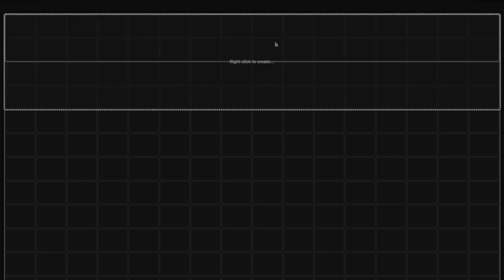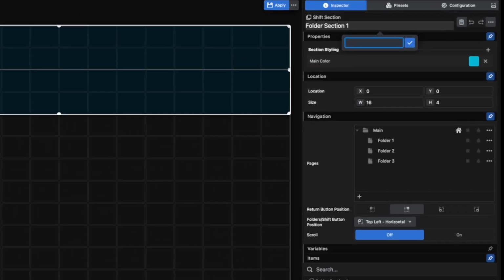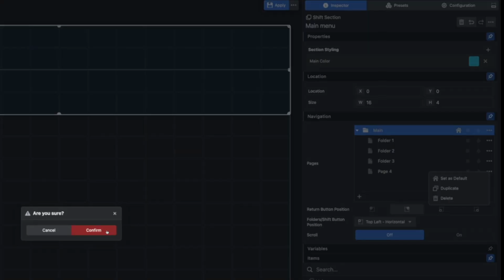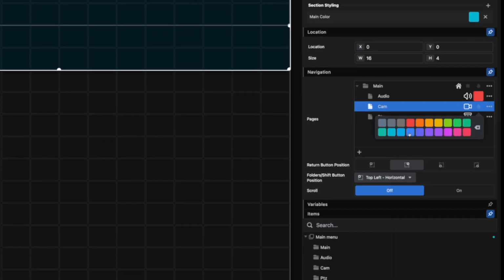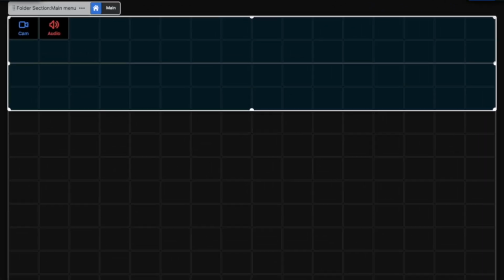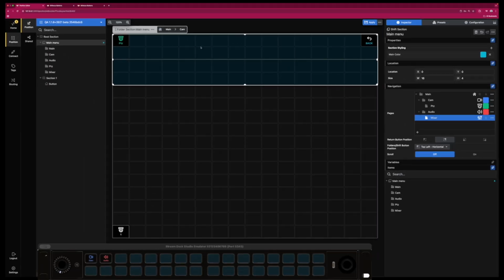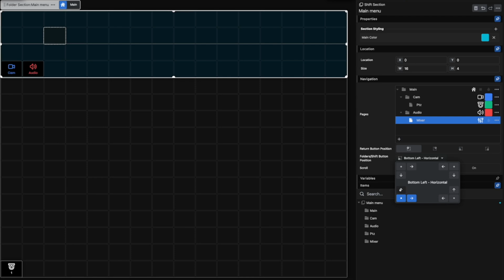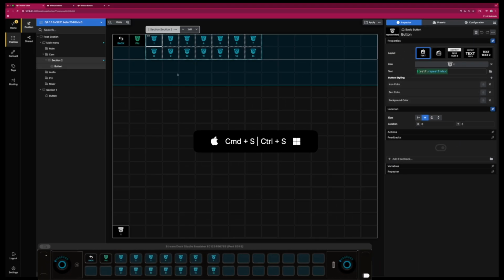Bitfocus Buttons Training: Sections - Folder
Learn how to use the Folder Section in Bitfocus Buttons